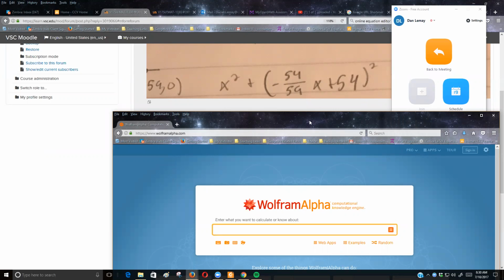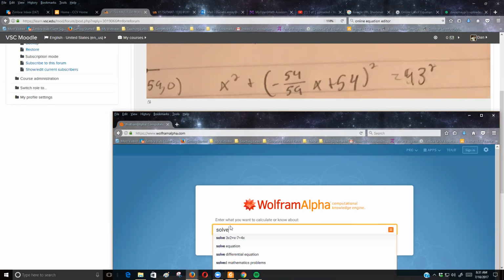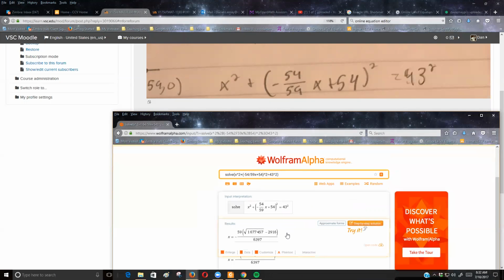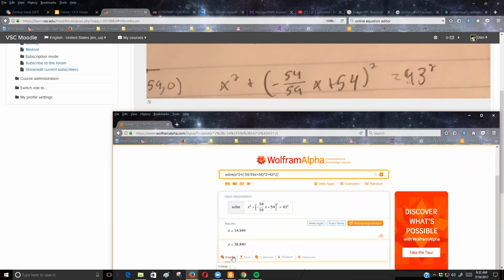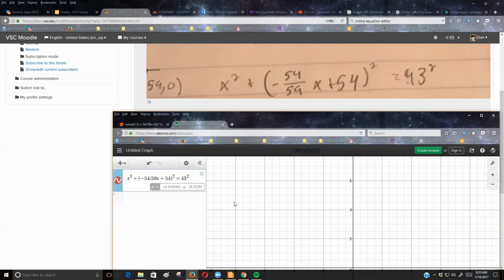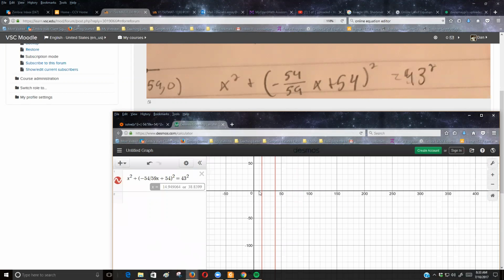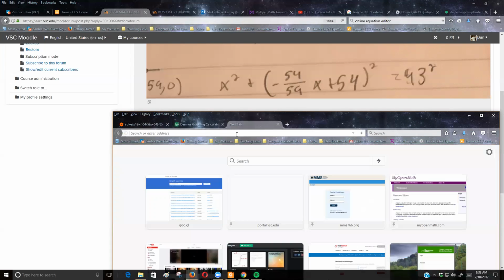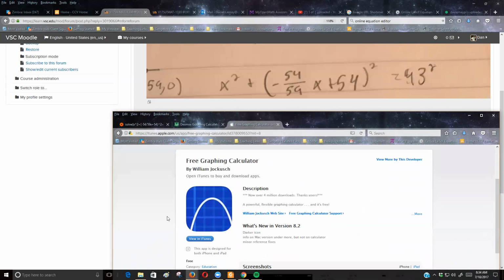Using solvers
Wolfram and Desmos to solve a miserable equation